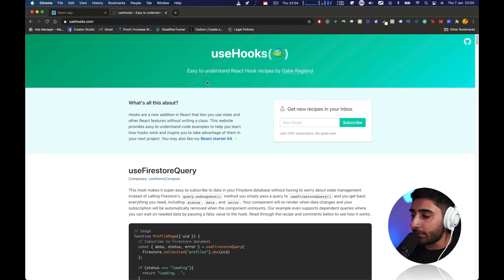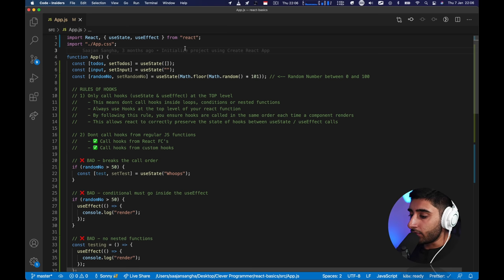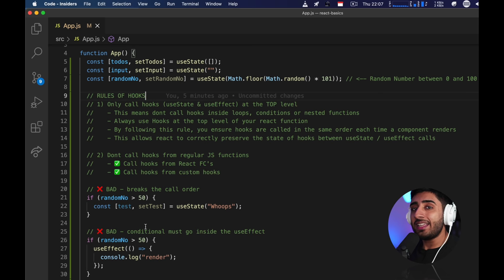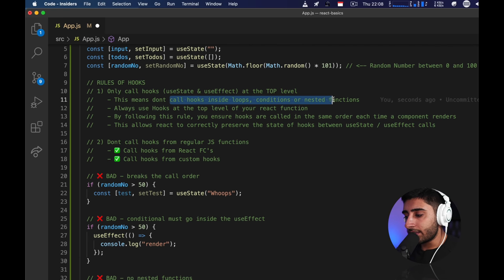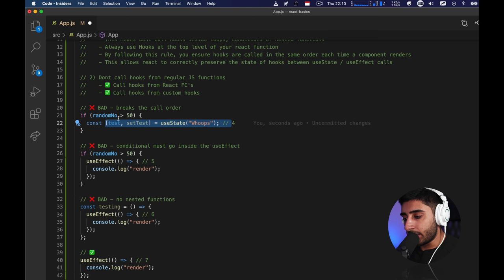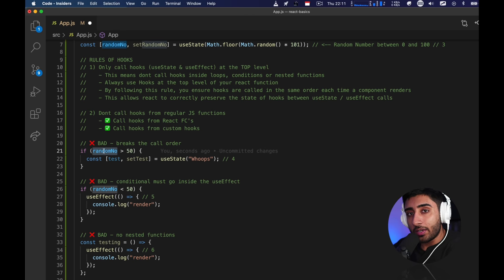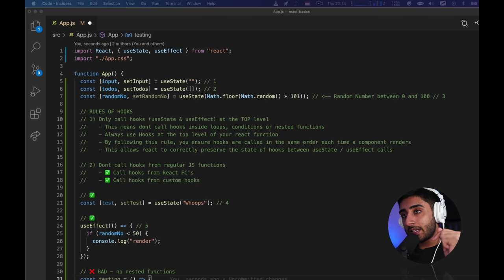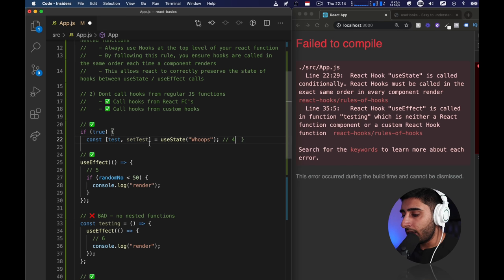Don't use Hooks in REACT without knowing this...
🚨 Join the world’s BEST developer community “Zero to Full Stack Hero”

This video is designed to get you familiar with Rules of Hooks in React where we cover topics such as:
👉  What are Hooks?
👉  Why are Hooks useful & why can they be dangerous if not used correctly!
👉  Essential rules to remember when using Hooks (with examples!)

🕐 TIMESTAMPS:
00:00 Introduction
00:21 Skillshare Sponsorship
02:07 Hooks Explained
02:43 Custom Hook's Website
03:10 Application of Hooks
04:25 1st Rule of Hook to Follow
10:28 ESLint Plugin
12:42 2nd Rule of Hook to Follow
14:54 React Docs Walkthrough
16:15 Rules of Hooks Explained with an Example
17:57 Rules of Hooks Summary
19:45 Outro